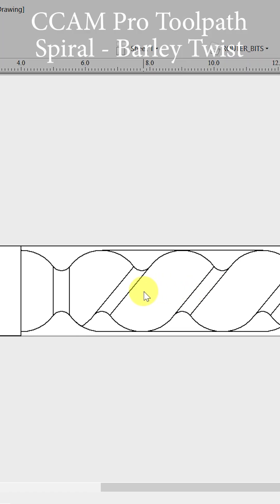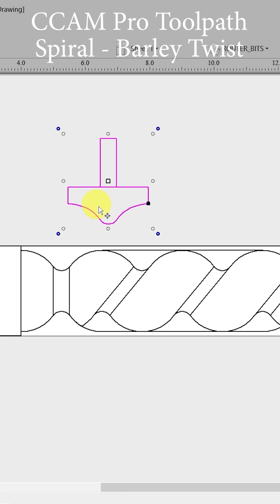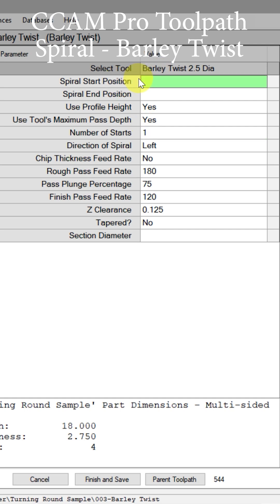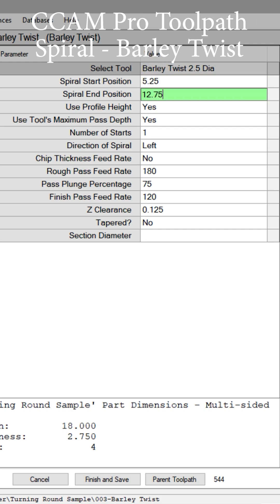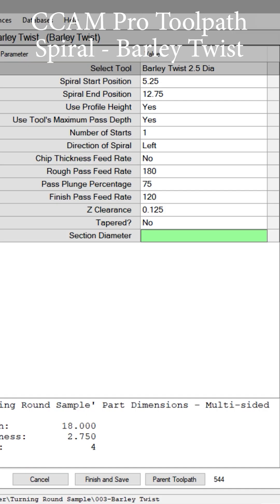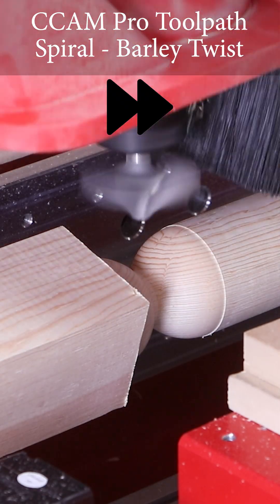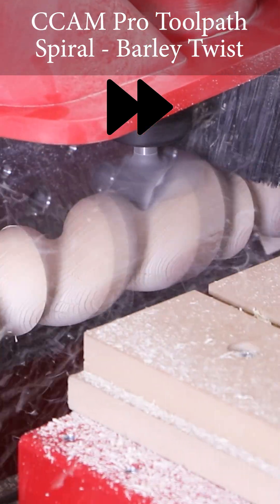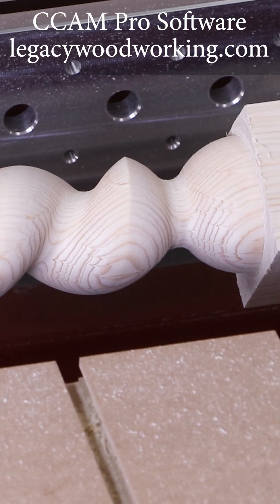Mastering the Spiral Barley Twist Toolpath in Conversational Cam Pro | CNC Training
In this CNC training video, Chris walks you through the Spiral Barley Twist toolpath inside Conversational Cam Pro. We’ll answer two key questions:

What is the Spiral Barley Twist toolpath?

How the cutter moves through the material

What the final results look like

Why tool profiles at the beginning and end create smooth transitions

How do you program it?

Using Aspire software for layout and visualization

Setting up the toolpath in Cam Pro step by step

Generating the G-code for the CNC machine

Finally, we’ll head to the CNC to see the actual cutting results, so you can visualize the process from start to finish.

If you’re new to barley twist toolpaths, or looking to refine your CNC programming skills, this training will help connect all the dots.

🔧 Software used: Aspire + Conversational Cam Pro
🔨 Tooling: 2.5" Barley Twist Cutter (Magnate)

👉 Watch until the end to see how clean the transitions look with the right setup!